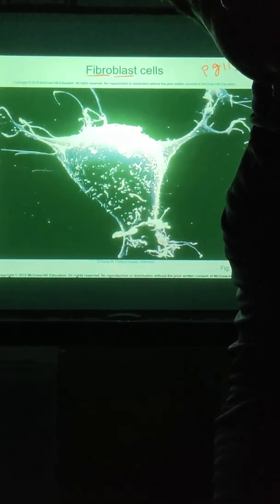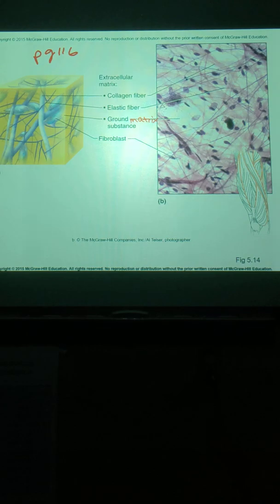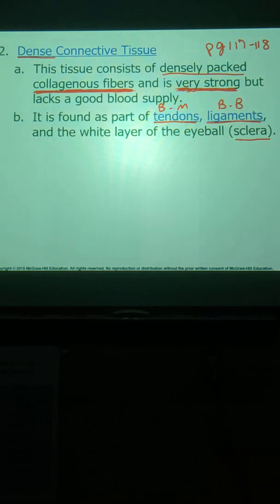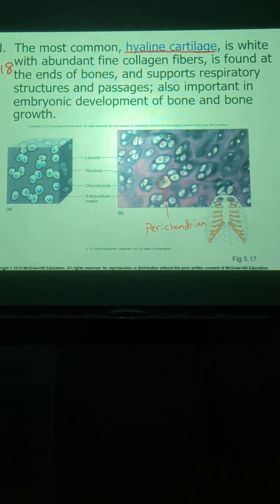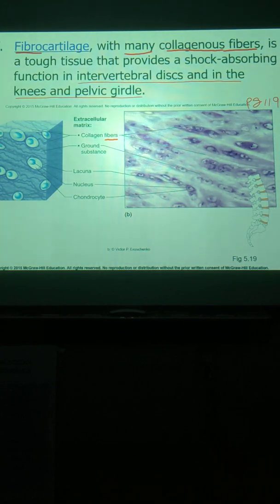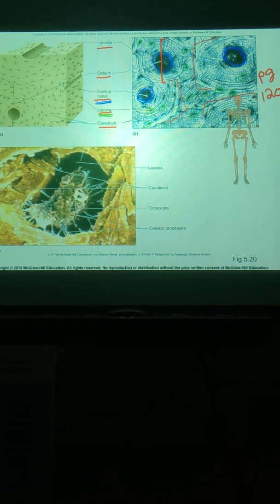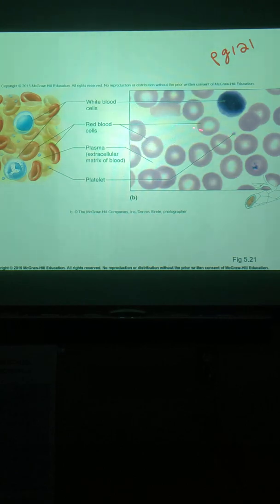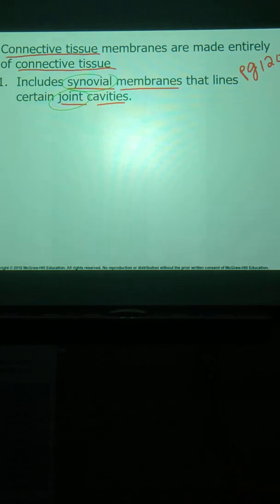CP Anatomy - CH 5 Tissues - Connective Tissue